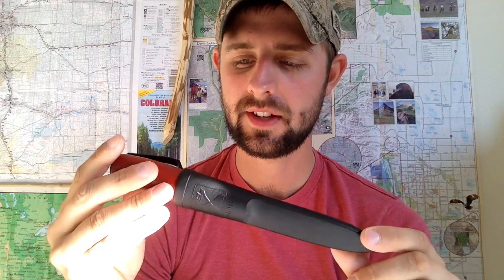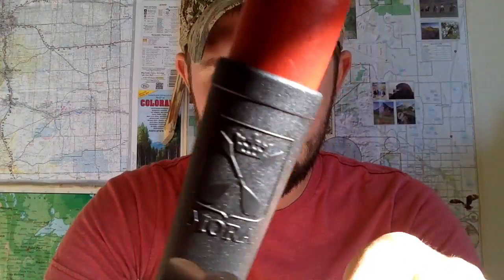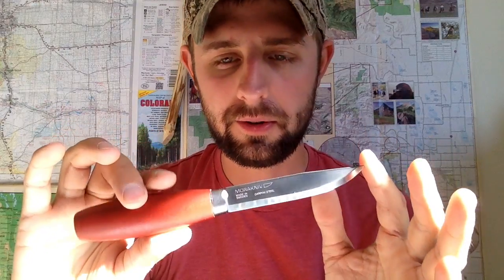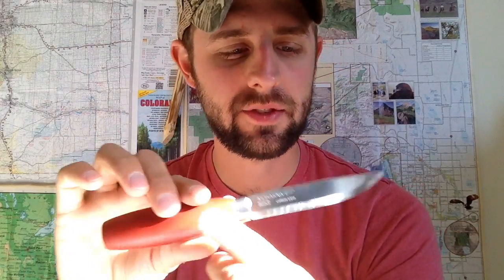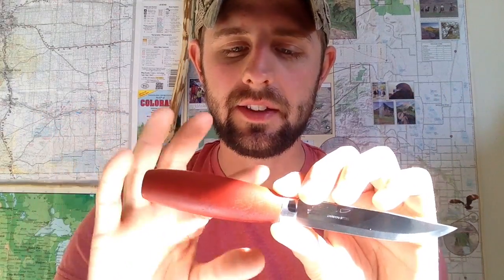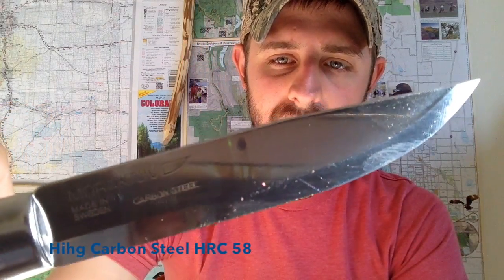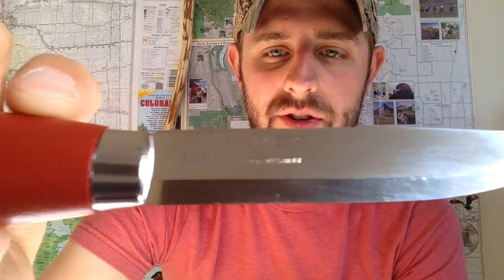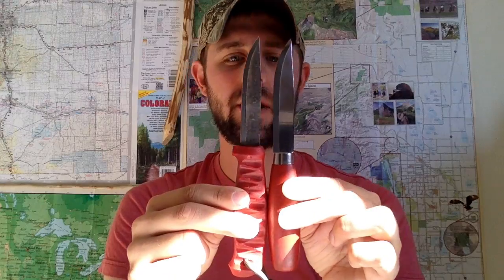Mora classic #1: More than just a knife!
A new review of the Old Mora classic #1.